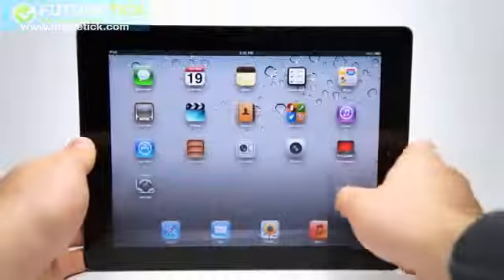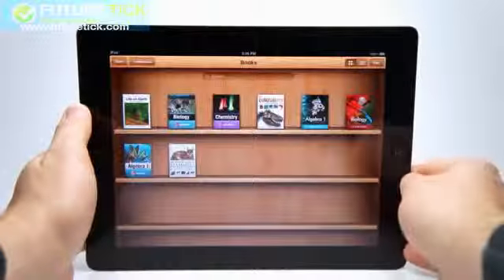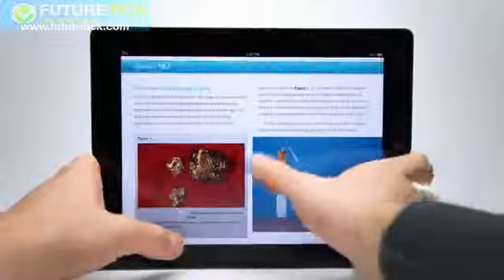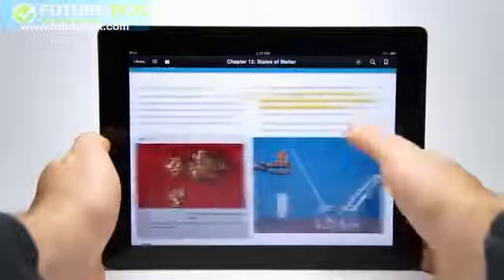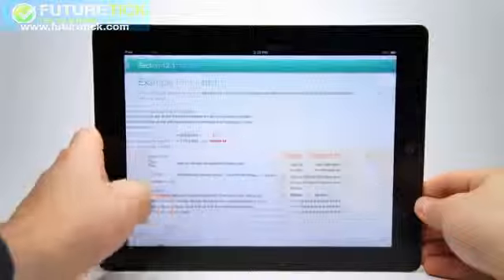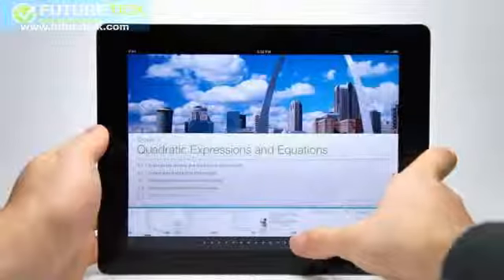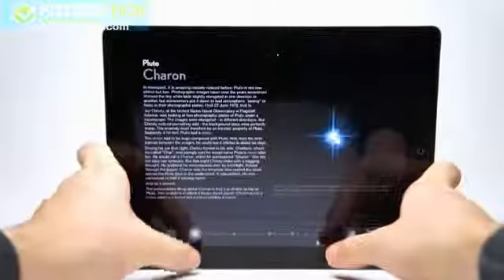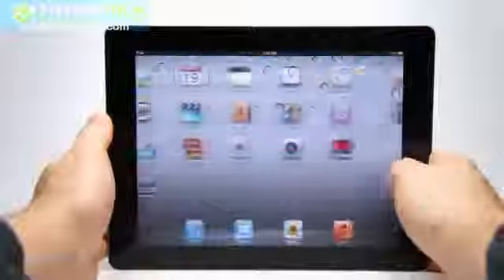Apple iBooks 2 textbook video walkthrough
For more updates